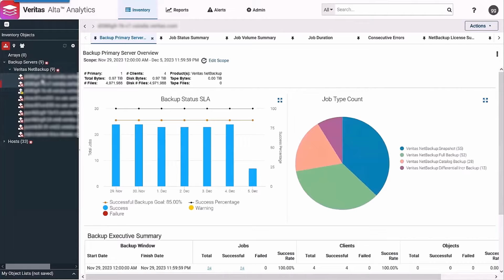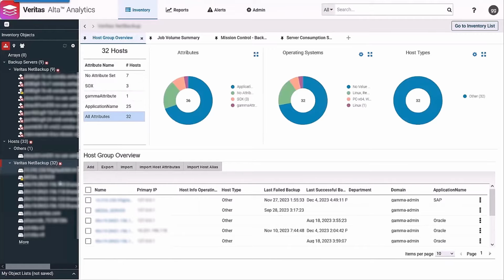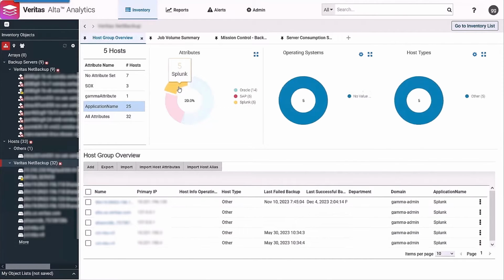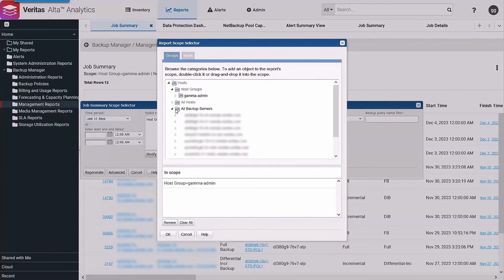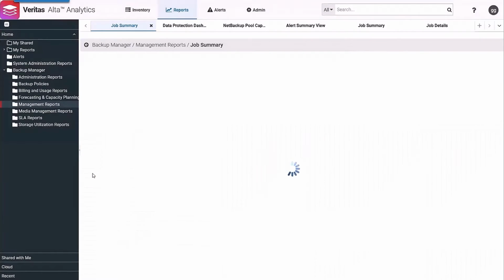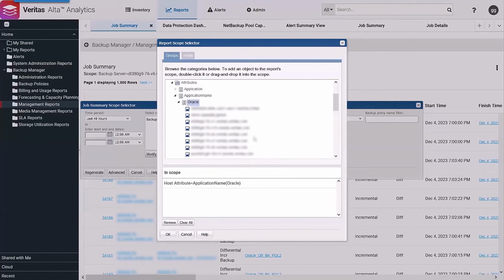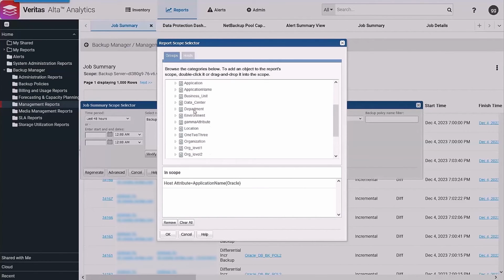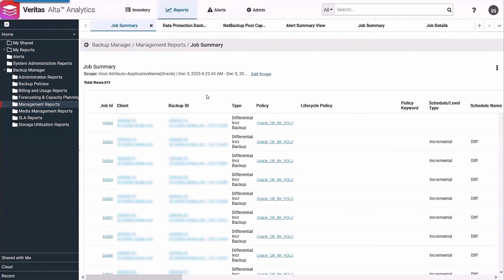Veritas Alta™ View Reports Scoping and Attributes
Learn how to leverage Veritas Alta™ View scoping and attributes to enhance your Veritas NetBackup Management. Details